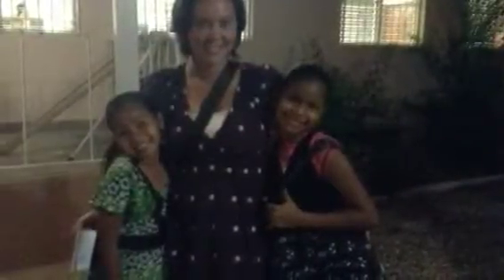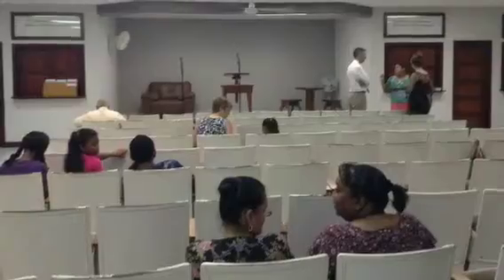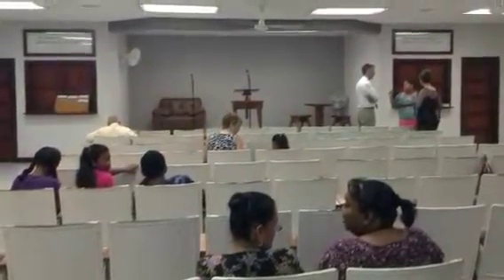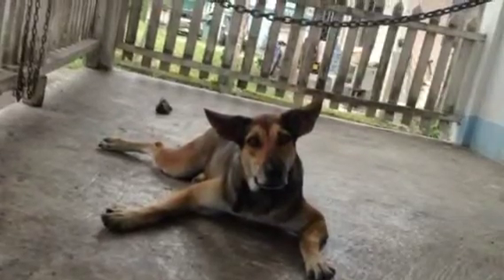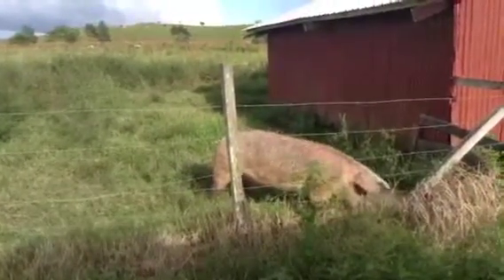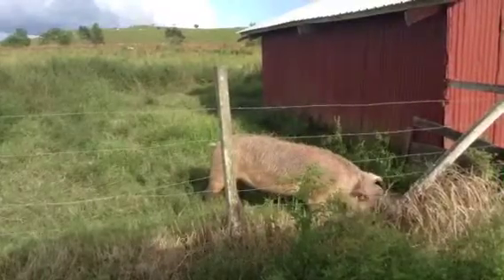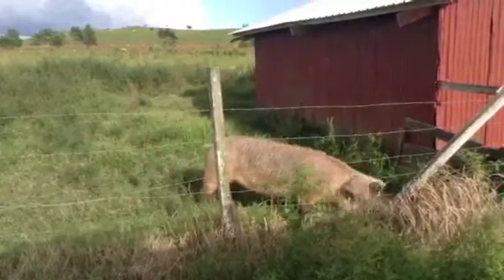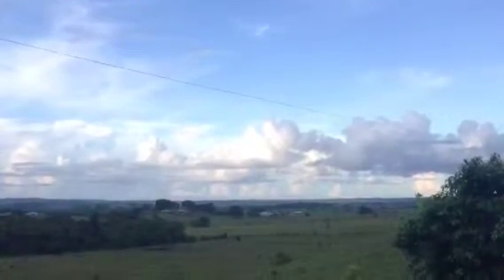Here Belize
First few days in Belize.